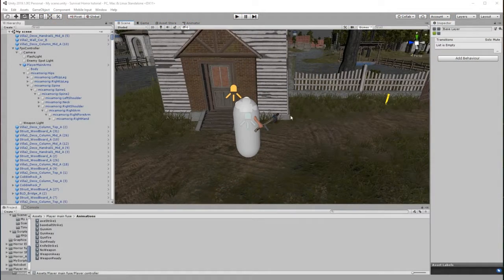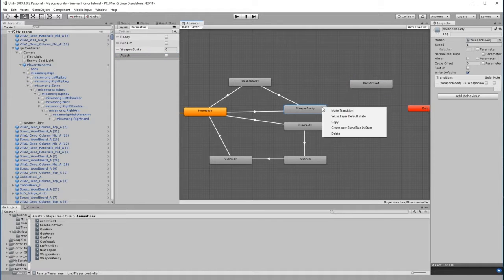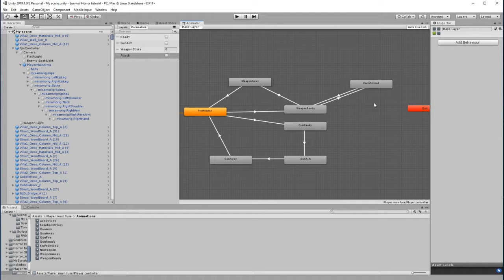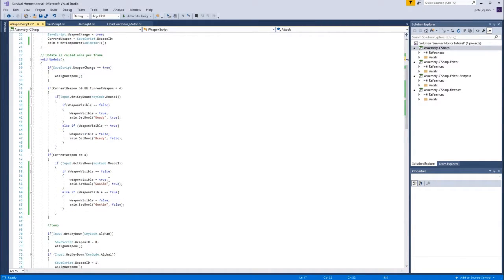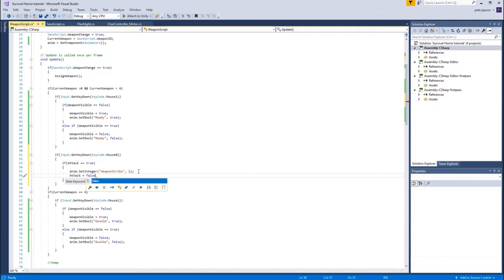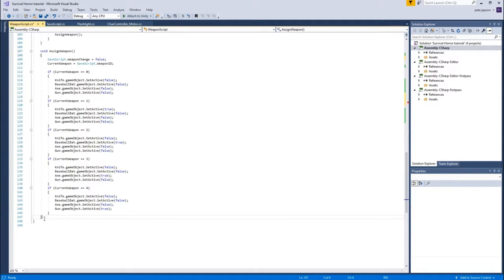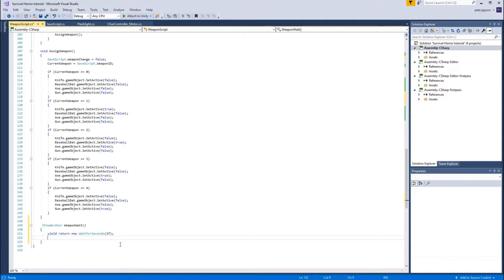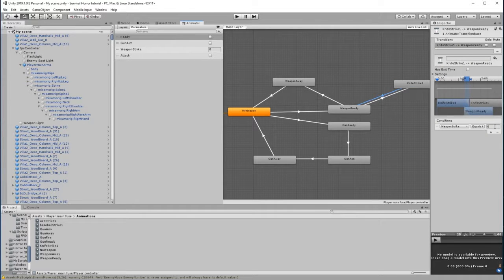10 Weapon Strike